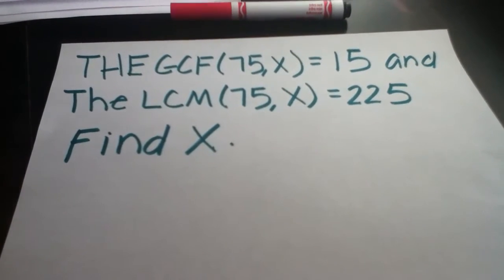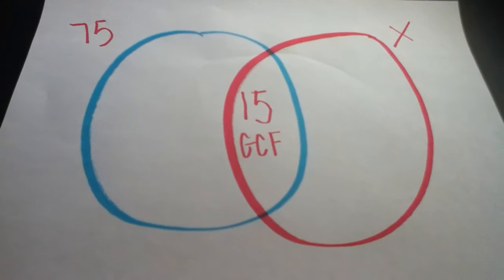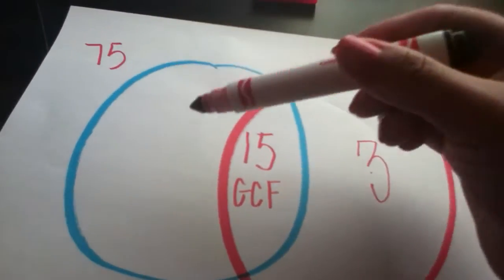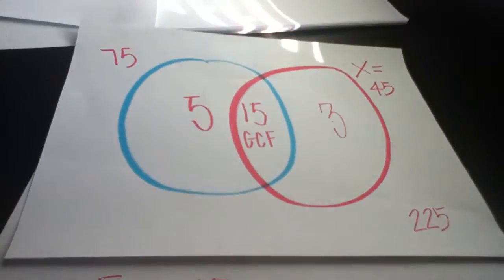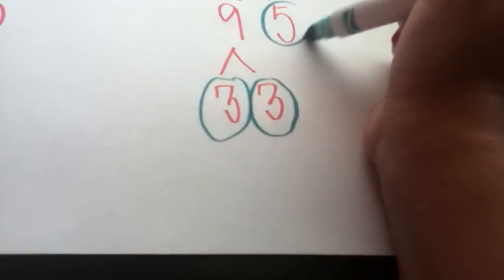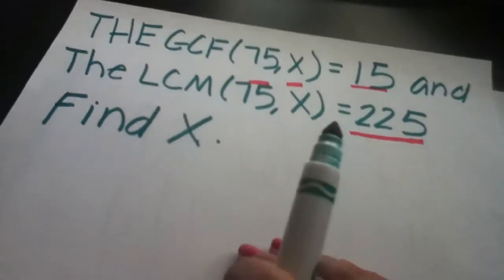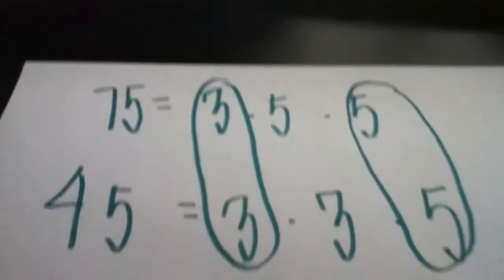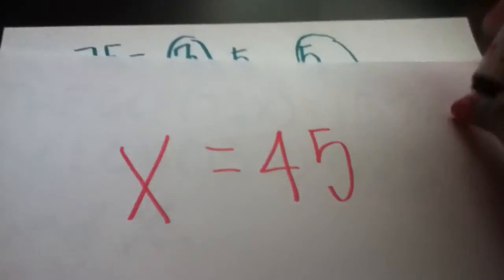GCF and LCM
The GCF(75,x)=15 and the LCM (75,x)=225. Find x.